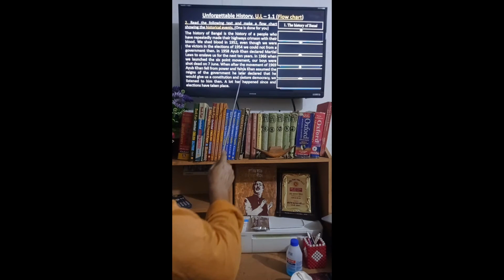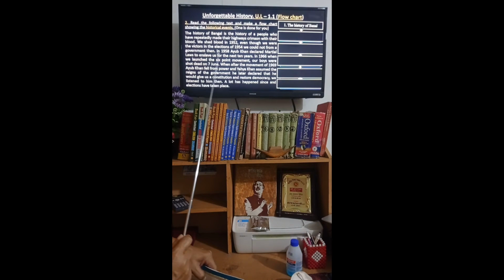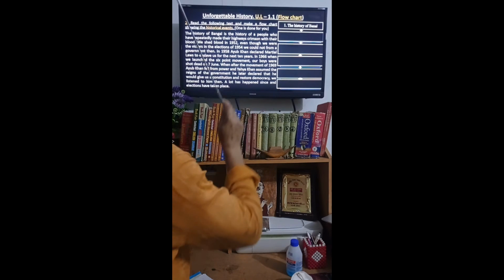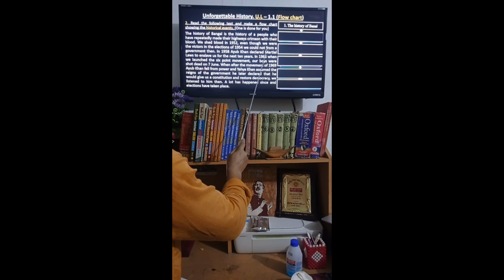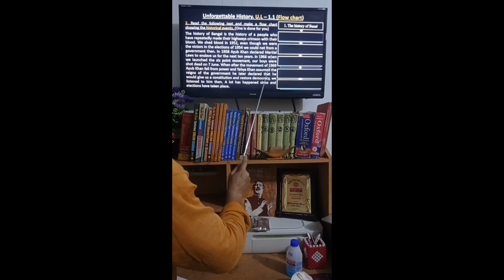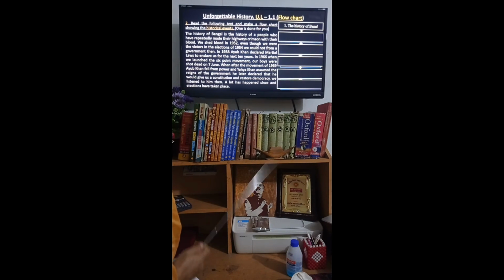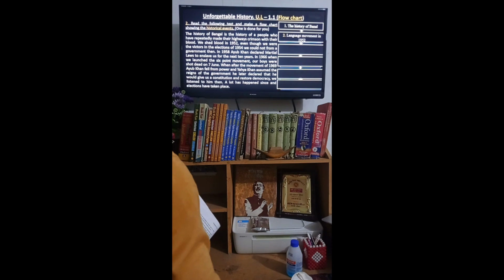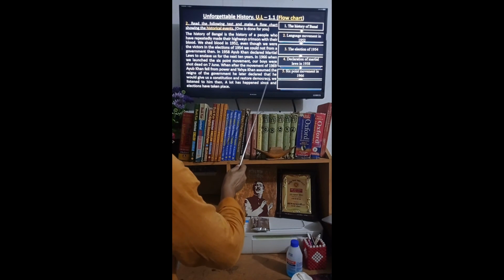HSC - Flow chart (U.L-1.1) Unforgettable History.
কেন NCTB flow chart সংযুক্ত করেছে? পরীক্ষাথীদের কাছে NCTB কি চায়? flow chart মাধ্যমে শিক্ষাথীদের কোন দক্ষতা বৃদ্ধি পাবে? How to answer flow chart?